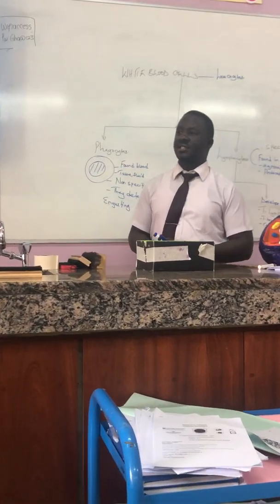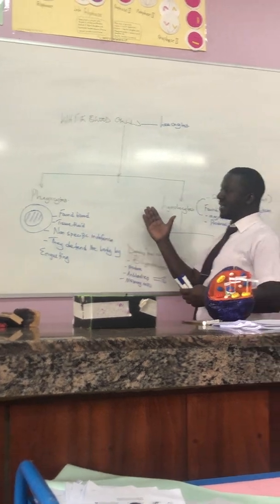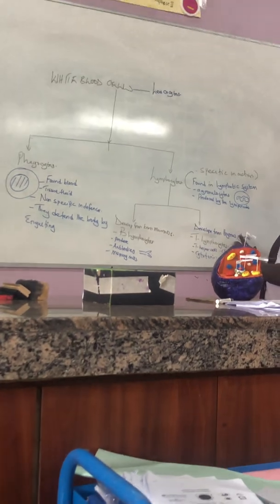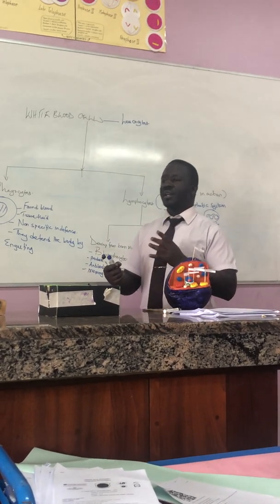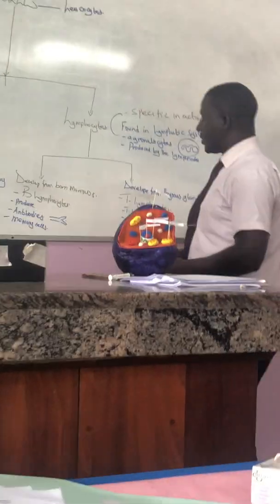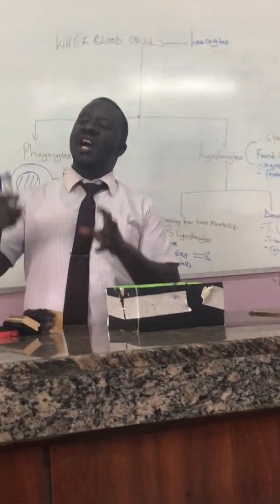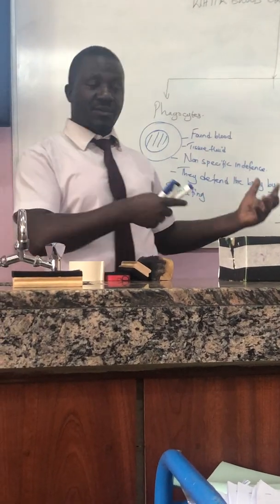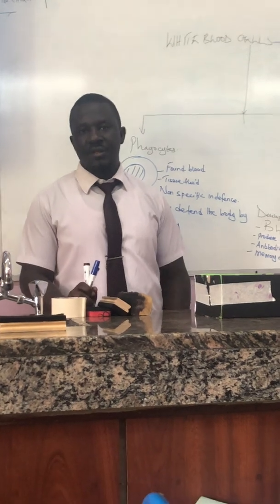Types of white blood cells and their roles in immune responses.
This video explains the types of white blood cells,phagocytes and lymphocytes and their roles in the immune response.